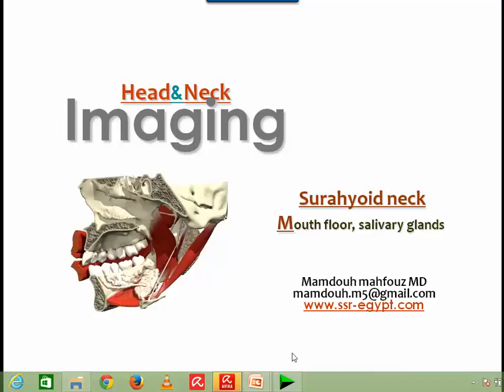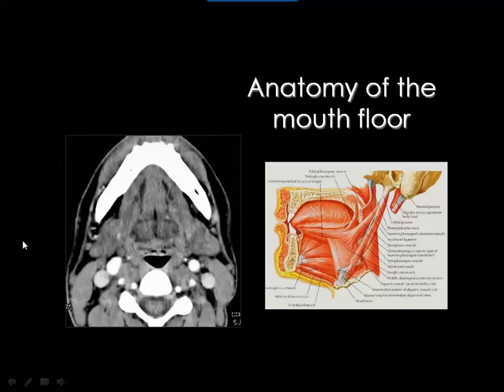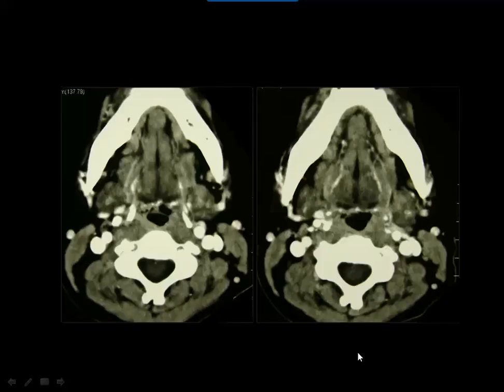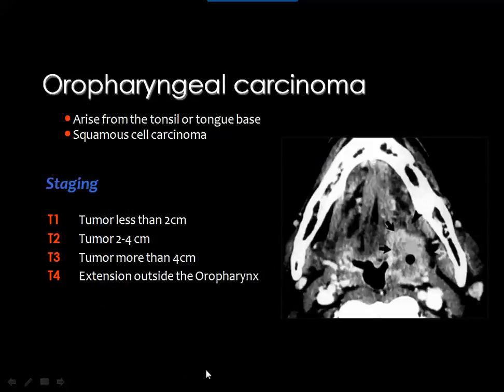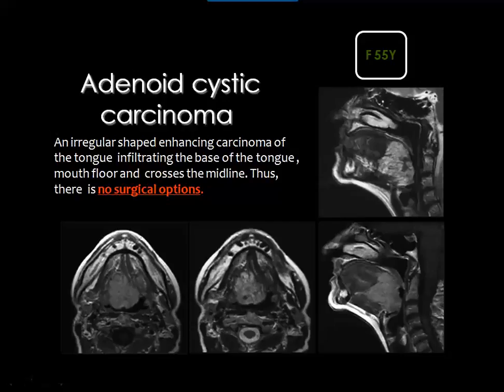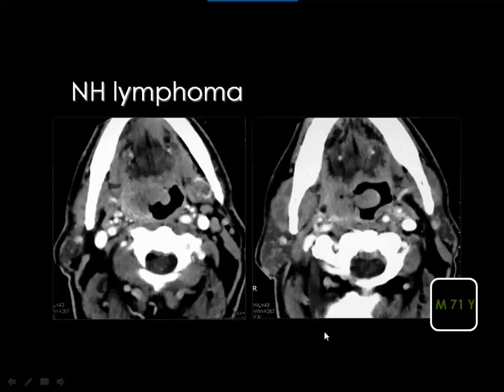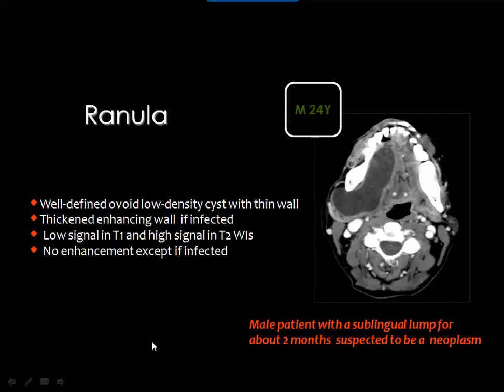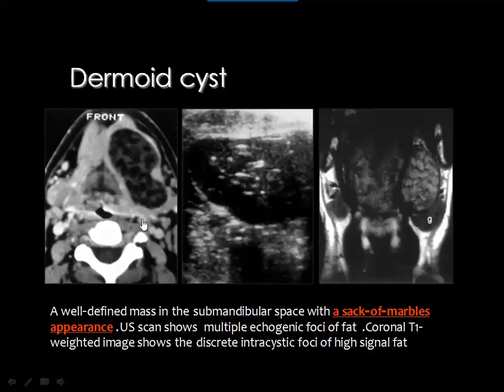Imaging of Suprahyoid neck DRE 12 Dr Mamdouh Mahfouz 720p